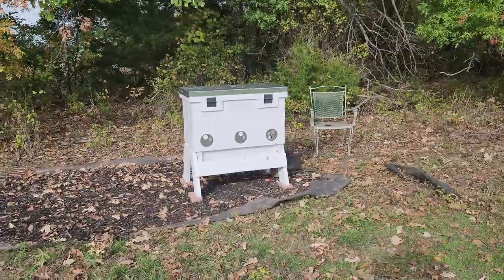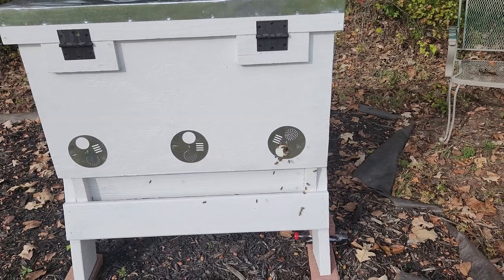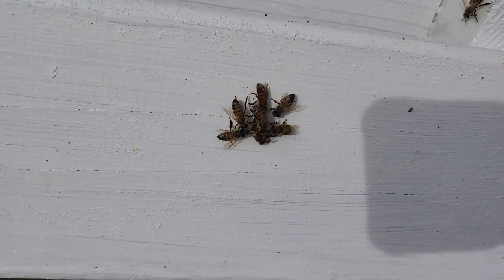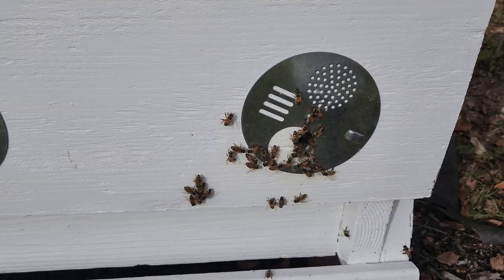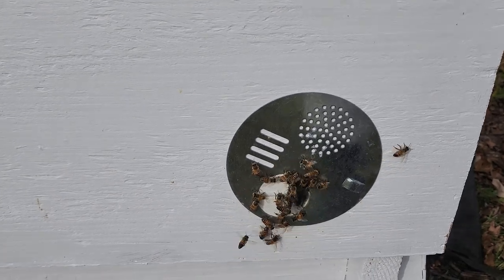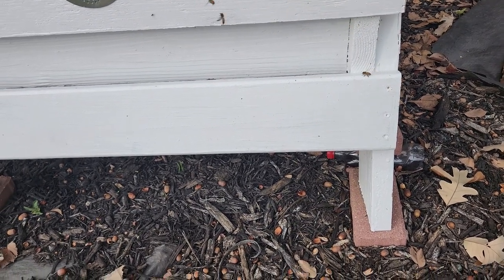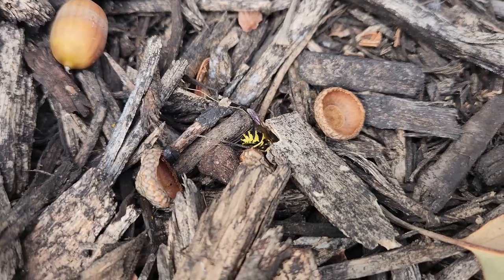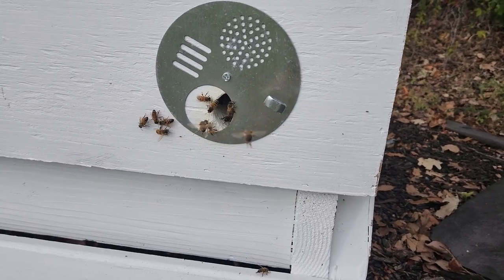Other Bees Are Robbing My Only Hive!